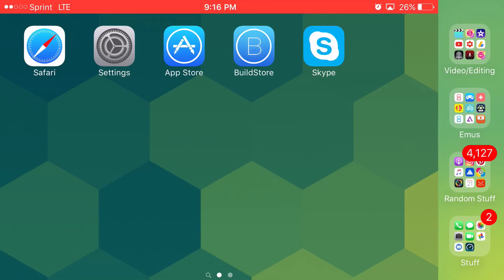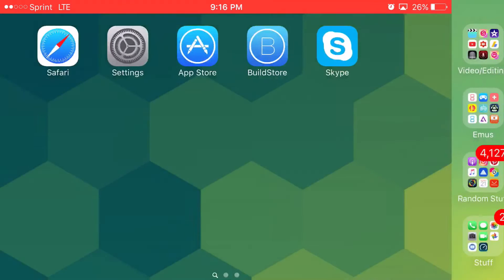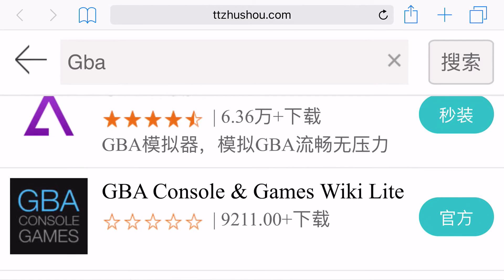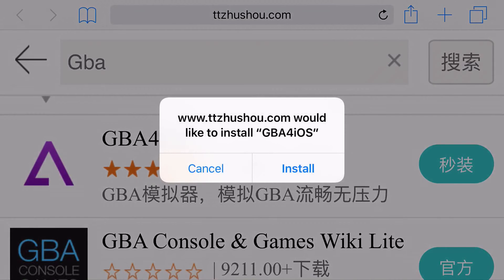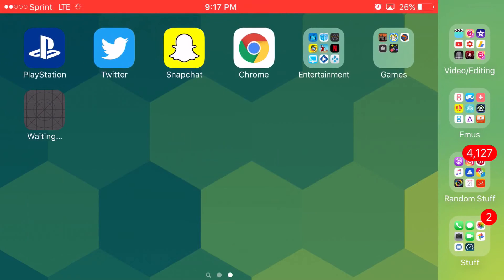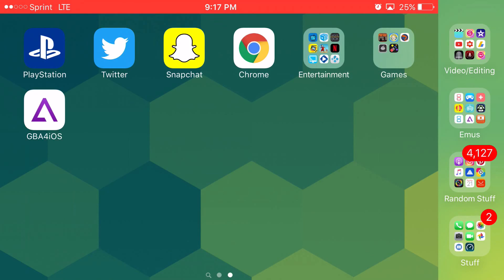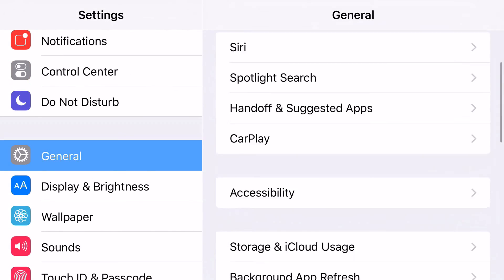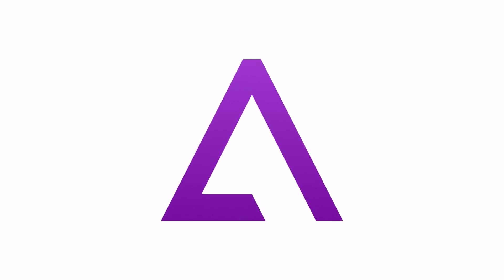GBA4IOS ON ALL IOS 10 BETAS AND ON IOS 9! NO JAILBREAK/FREE (NOT WORKING)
Method Currently Not Working